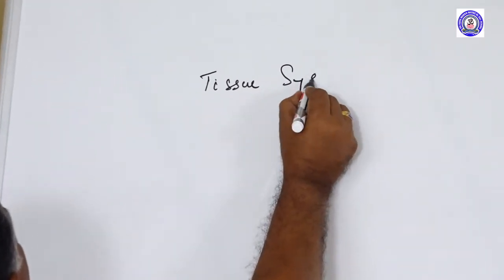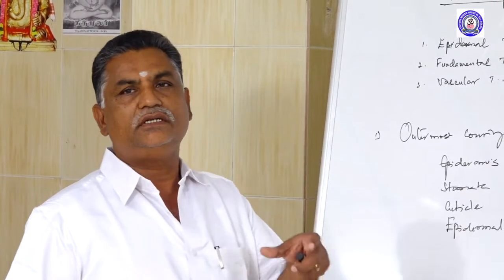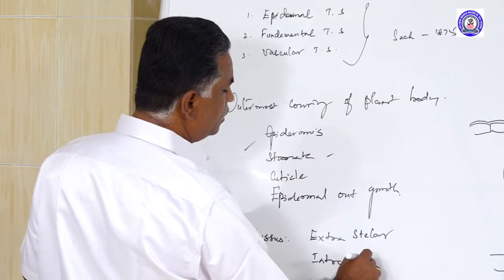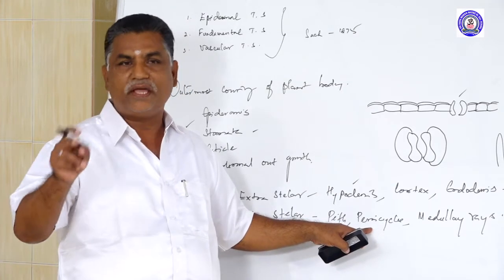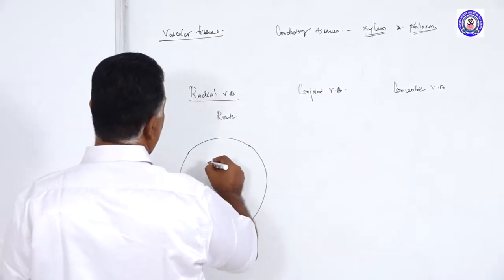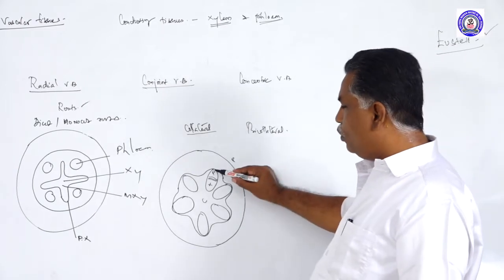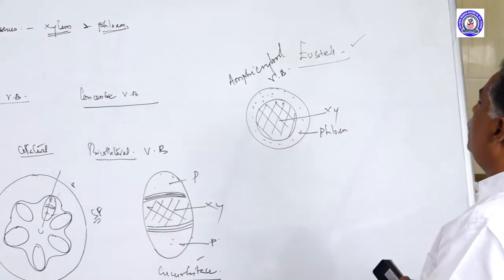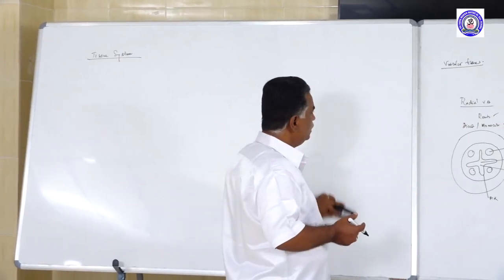11TH BOTANY - ANATOMY OF TISSUE SYSTEM - PRESENTED BY- Mr. R. Saravanakumar.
11TH BOTANY - ANATOMY OF TISSUE SYSTEM -  PRESENTED BY-  Mr. R. Saravanakumar.